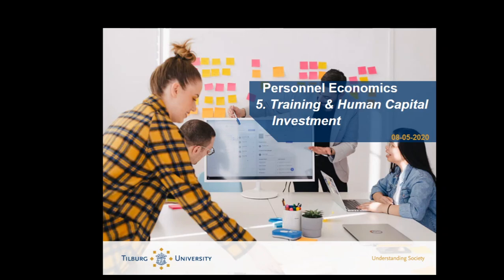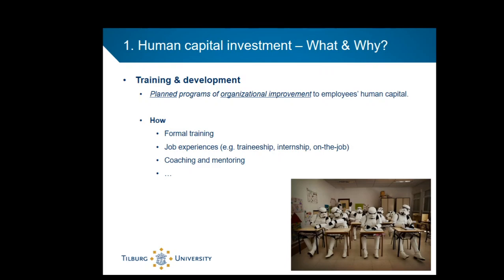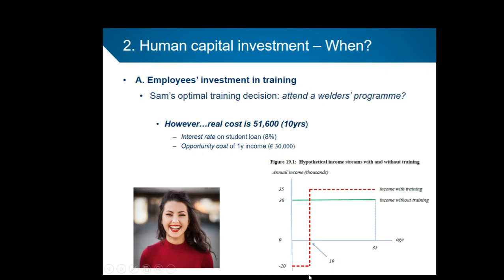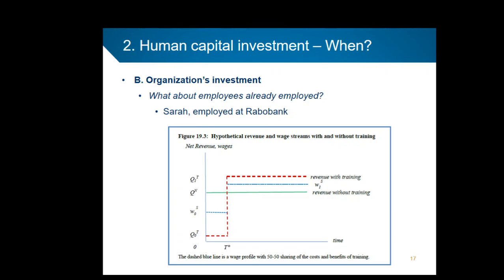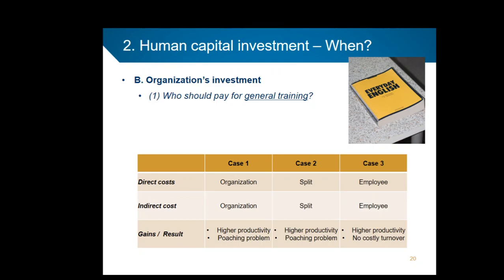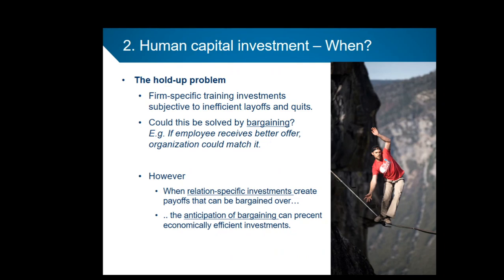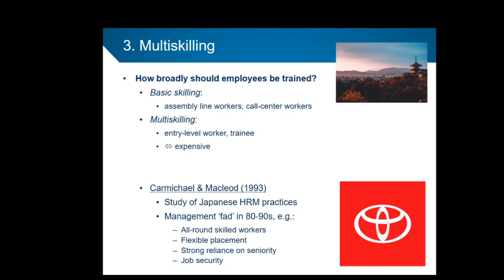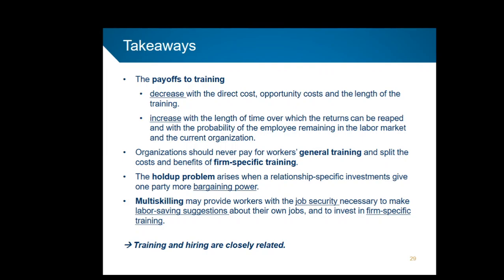Personnel Economics Class 5: Training & Human Capital Investment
This class is part of the course Personnel Economics within the 2nd Bachelor People Management at Tilburg University. Topic of this class is the economics of training and human capital investment.

This course uses the book Kuhn, P. (2018). Personnel Economics. Oxford University Press. The video is legally owned by Tilburg University.